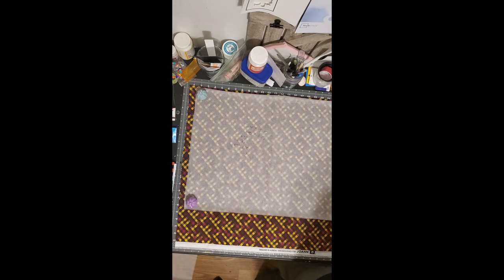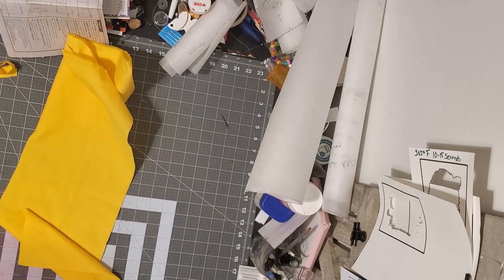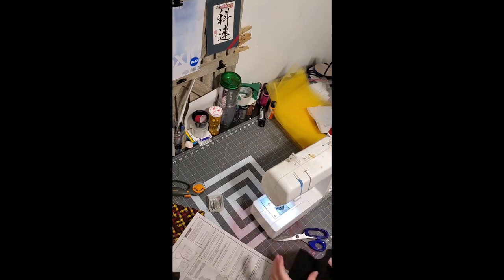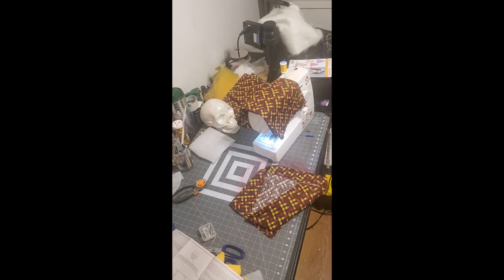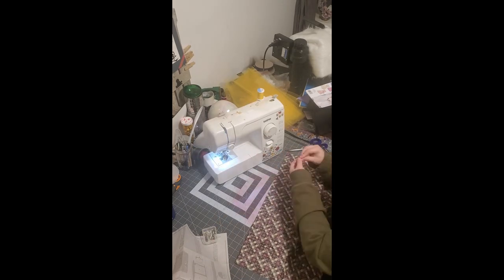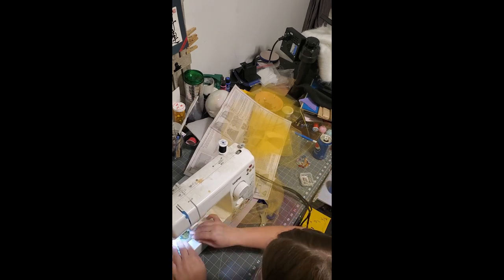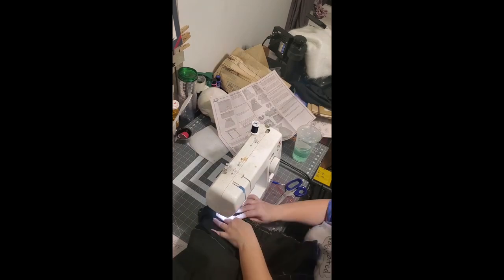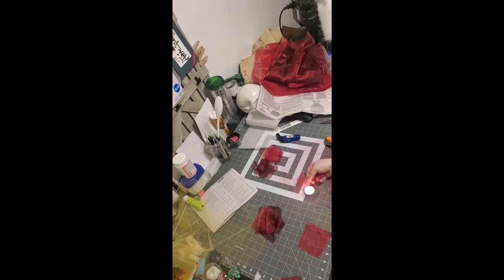Watch Me Sew - 'Thanksgiving Dress'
A run through of me making the Thanksgiving dress for my little girl. Running on sarcasm, anxiety, and caffeine. I hope you enjoy the shenanigans while I get started on the next project.

Most everything I have for supplies is from Joann's... I have goals, though.

Music is from Streambeats.

See ya on the stitch side.